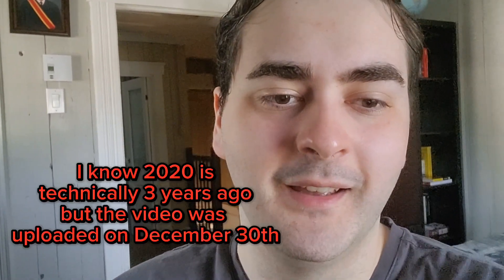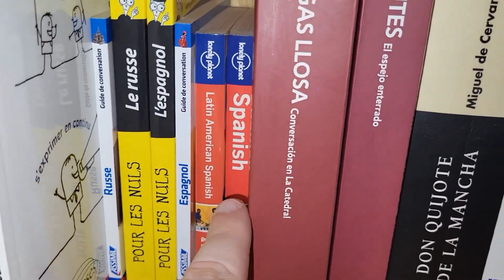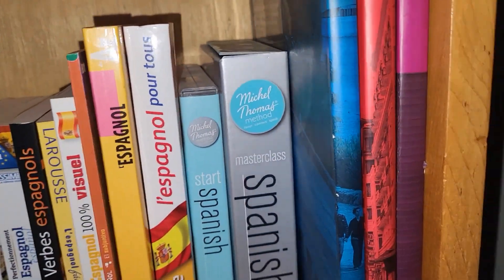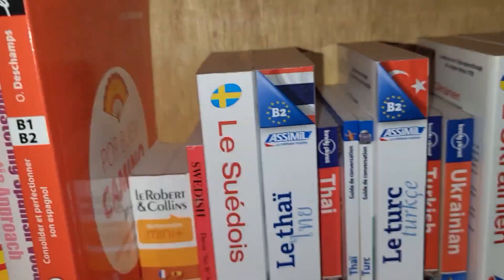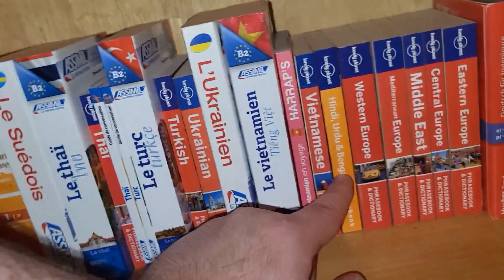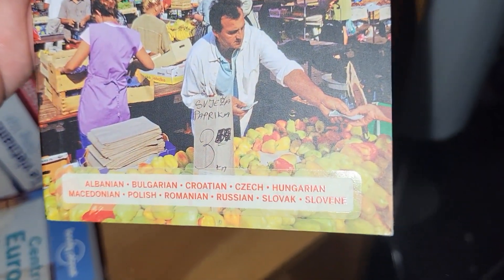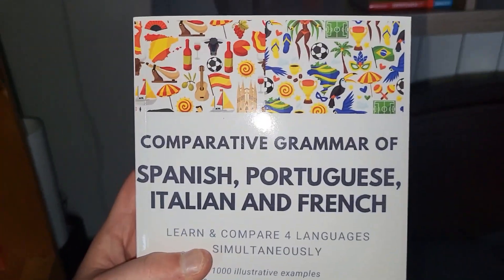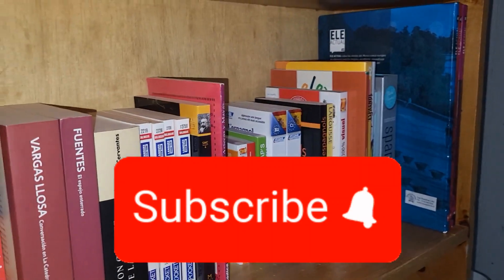MY UPDATED LANGUAGE BOOK COLLECTION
Hey guys! :)
In this video, I will show you my updated language book collection. Hope you guys enjoy! :)